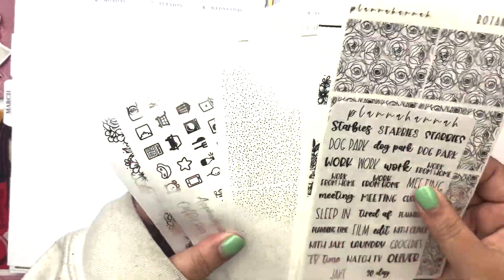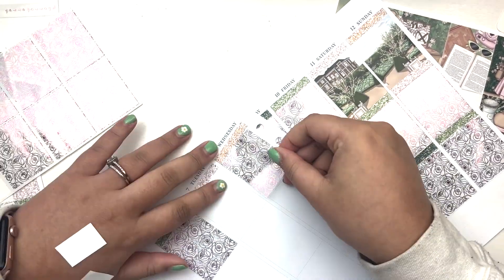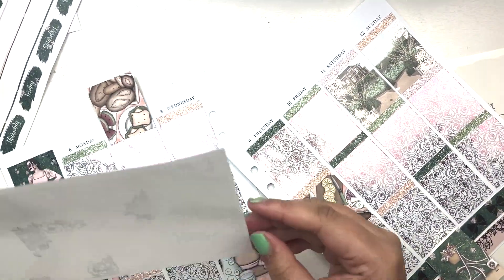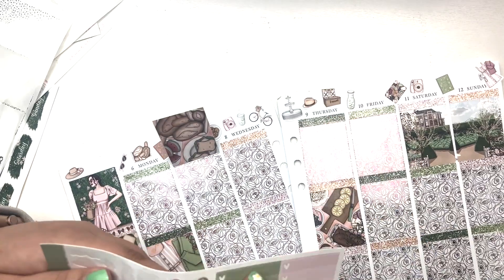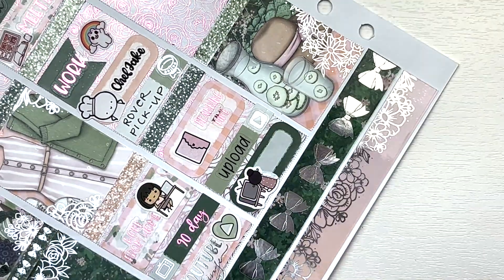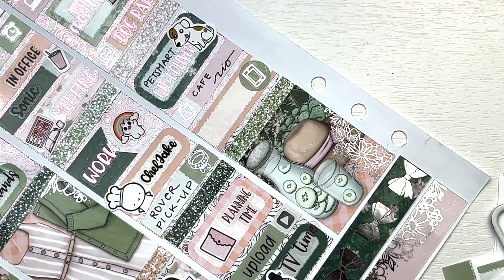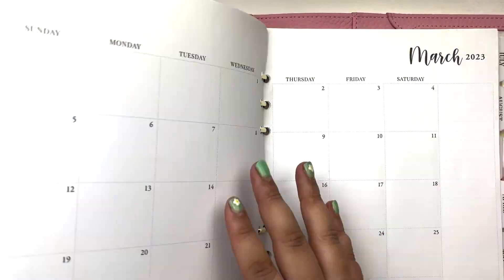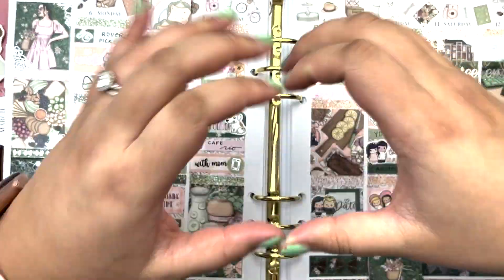Plan With Me🌟 December 2022 Mystery (Scribble Prints Co.)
My Planner is the SPCedit x Print Pression with A5W Vertical Inserts from Caress Press